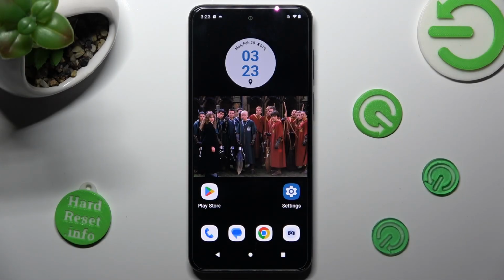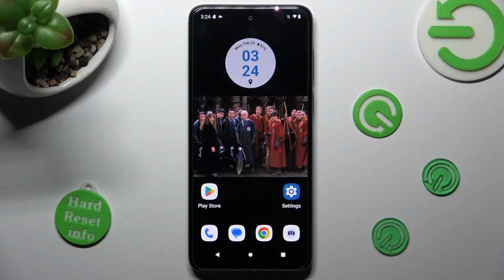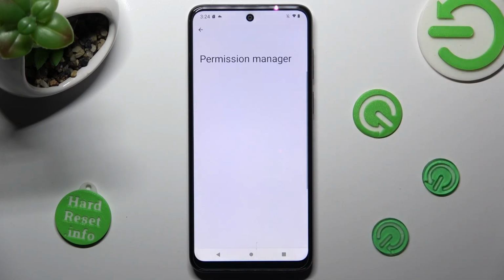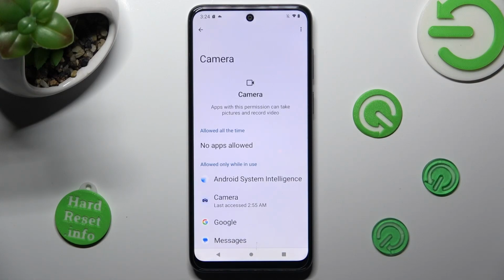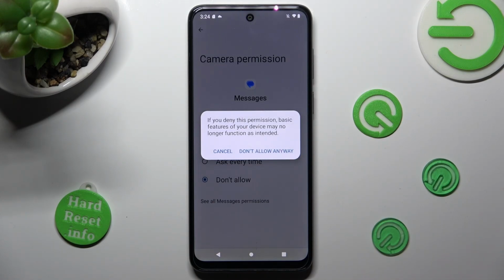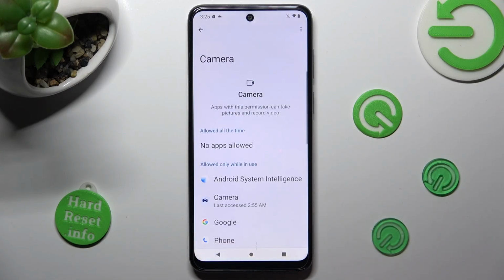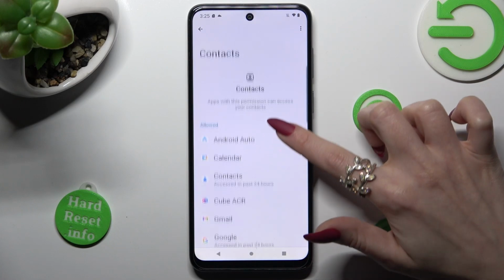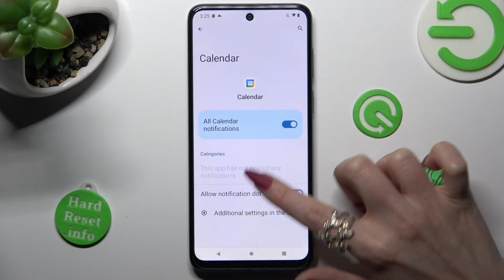How to Change Apps Permissions on MOTOROLA Moto G13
Find out more info about MOTOROLA Moto G13:
Hi! Today we would like to show you how to manage apps permissions on your MOTOROLA Moto G13. We'll show you how to select an App permission (for example, Location or Camera) then choose which apps can access it. Visit our YouTube channel if you want to know more about your MOTOROLA phone.

How to change apps permissions on MOTOROLA Moto G13? How to manage apps permissions on MOTOROLA Moto G13? How to set up apps permissions on MOTOROLA Moto G13?